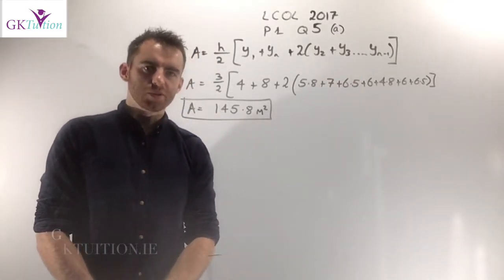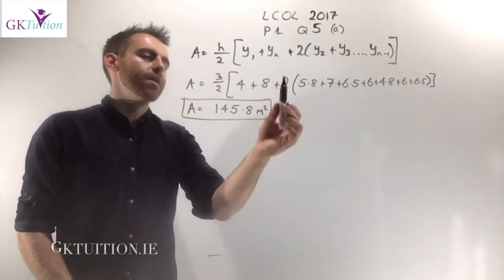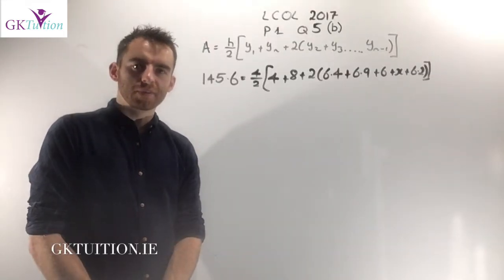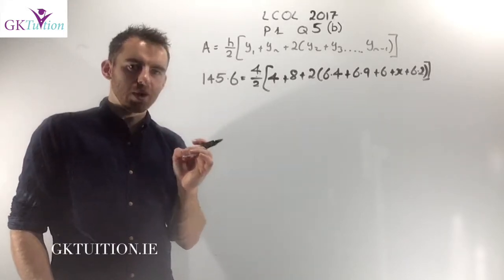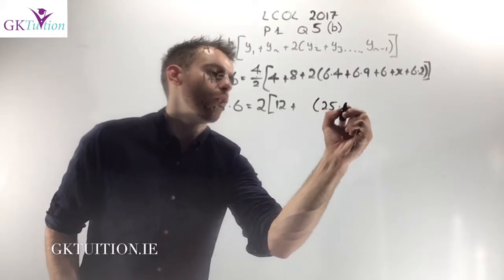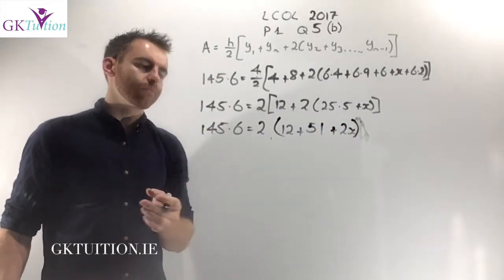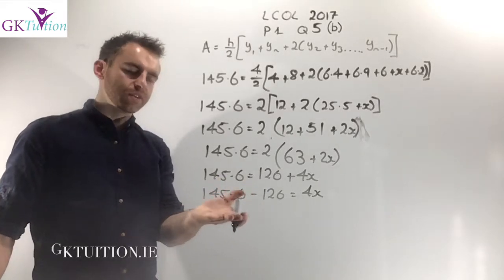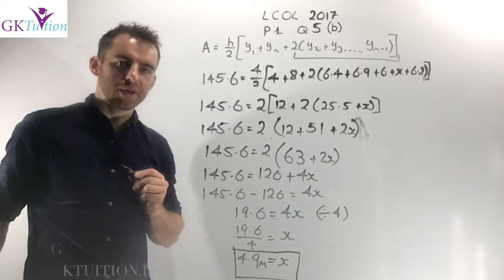GKTuition.ie LCOL 2017 P1 Q5